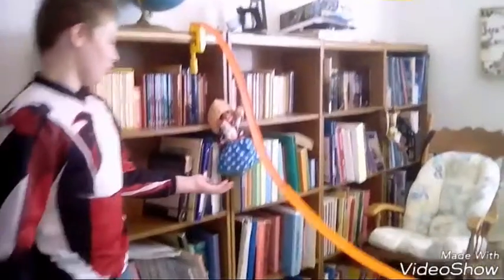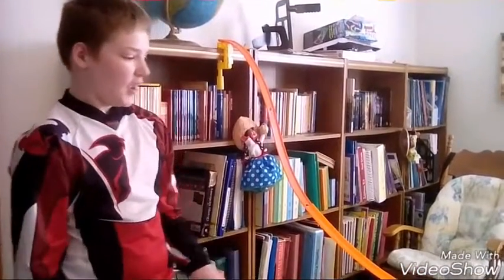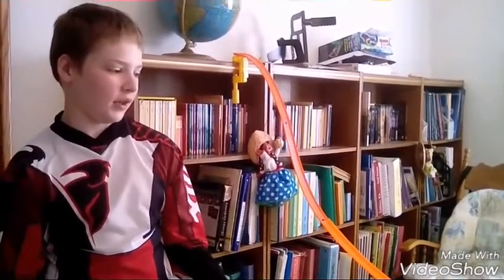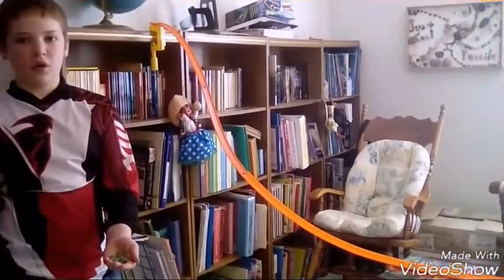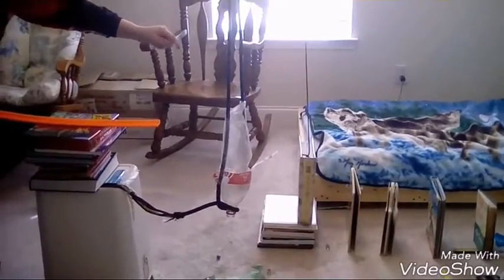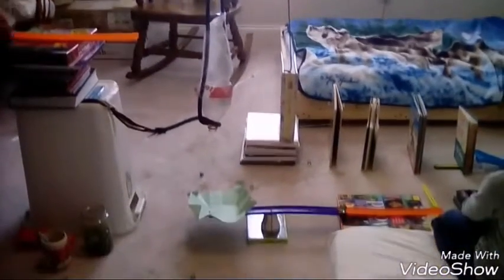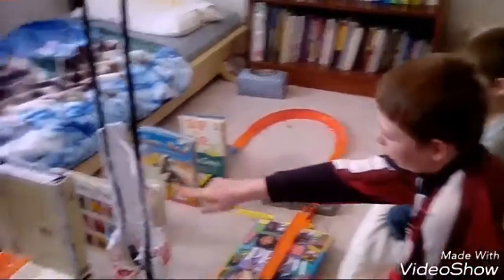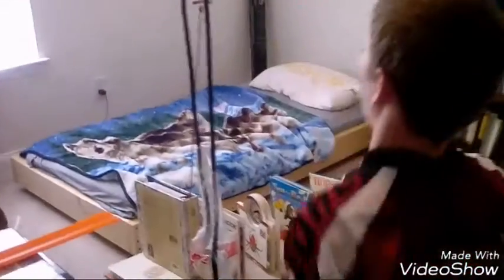Rube Goldberg Machine - A Different Kind of Art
This isn't my typical drawing tutorial, but rube goldberg machines are not only incredibly satisfying to watch but also a form of art in their own way.